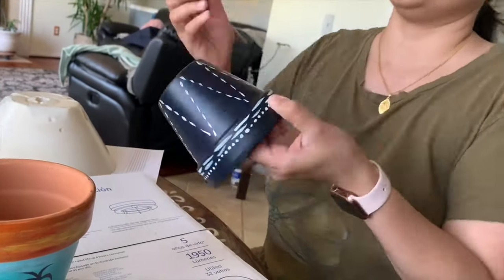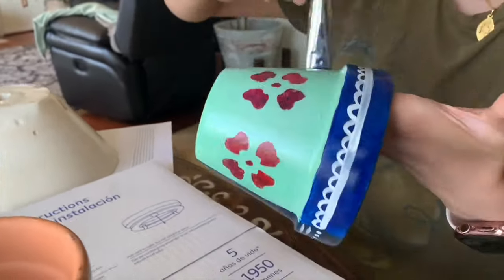DIY succulent terrarium, How to plant Succulent Terrarium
Easy painting and Craft demo for beginners / step-by-step painting, Framed Epoxy Art, Seashells Art, Recycle Material use in Art